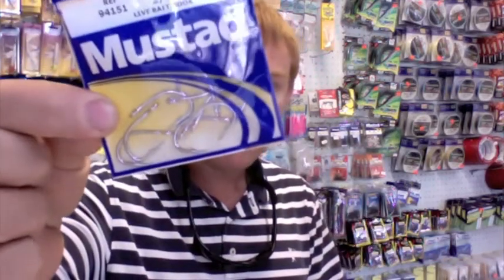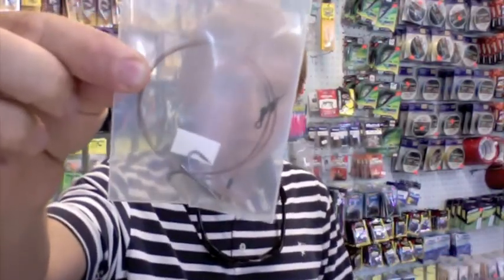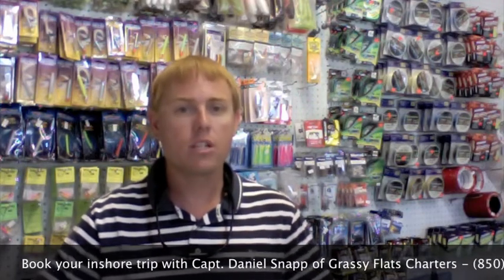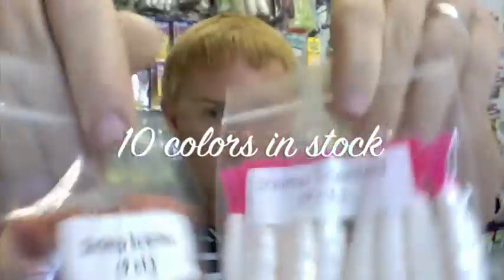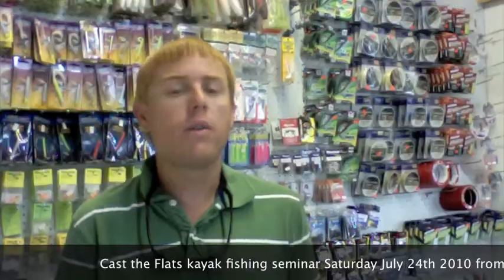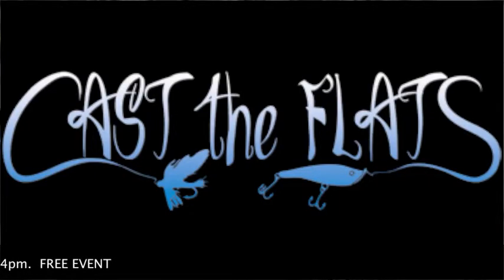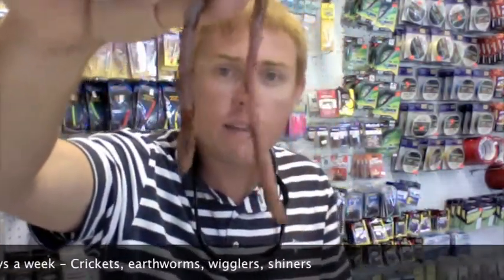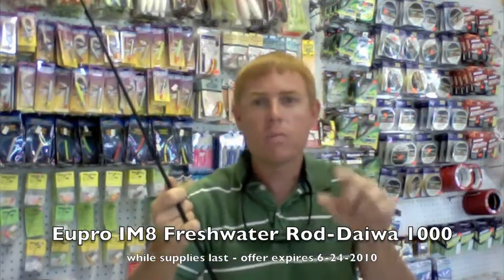Sunjammers.com Fishing report 7-19-2010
Sunjammers weekly fishing report for Panama City Beach Florida.